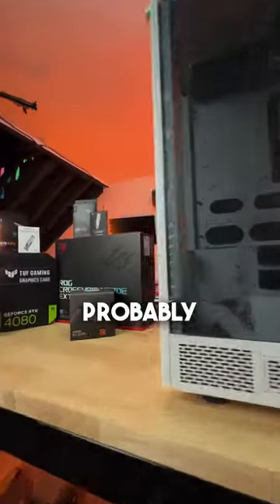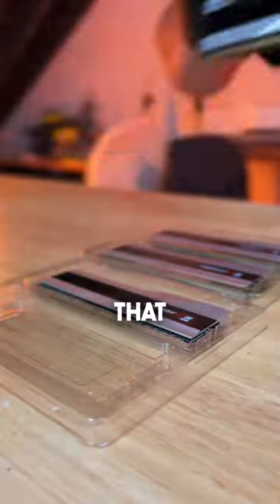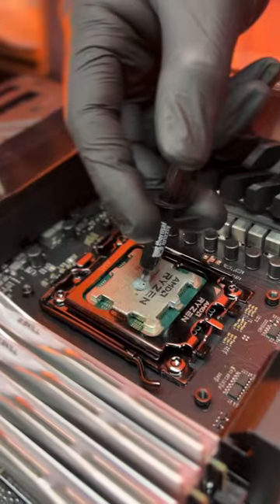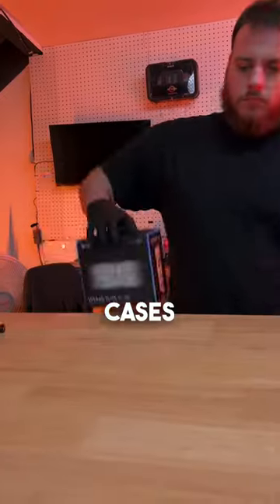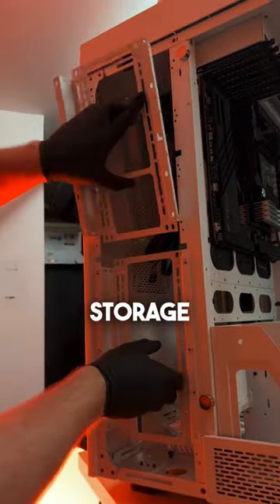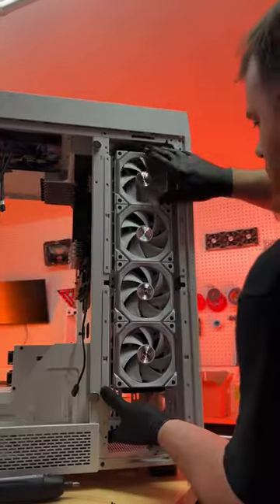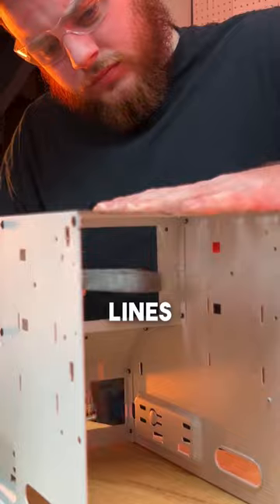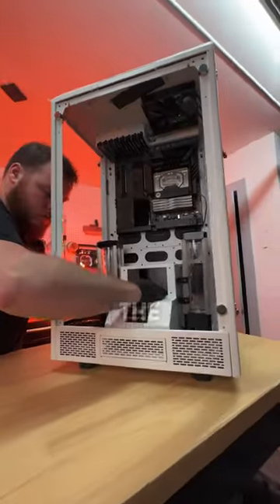How to build a watercooled pc... THE RIGHT WAY